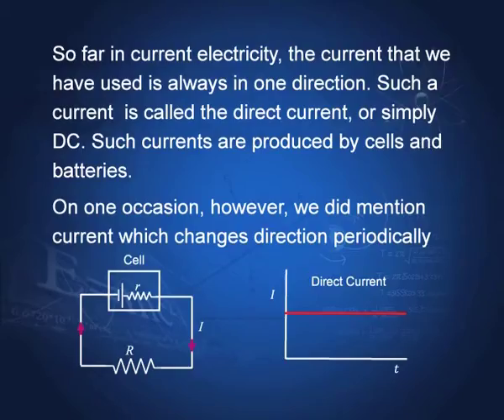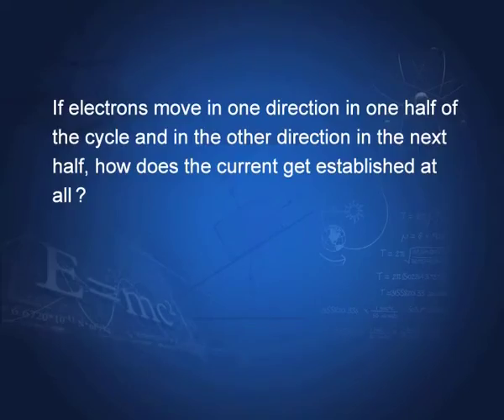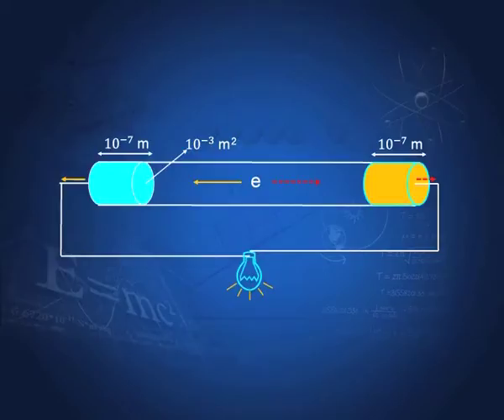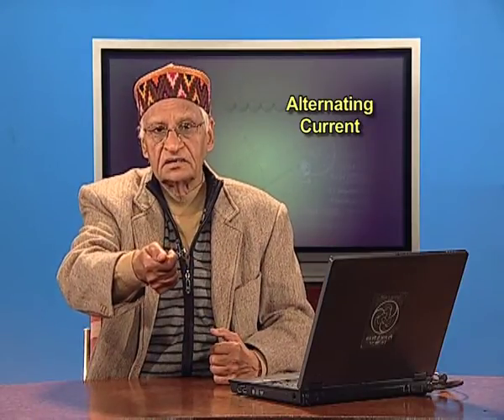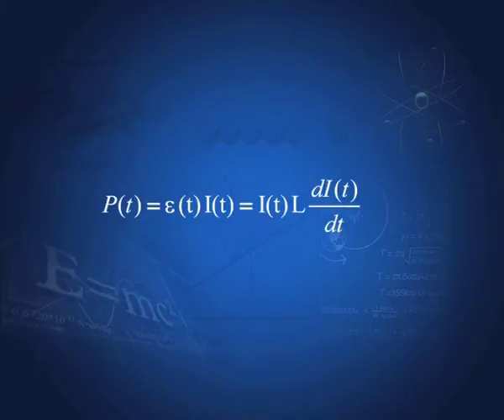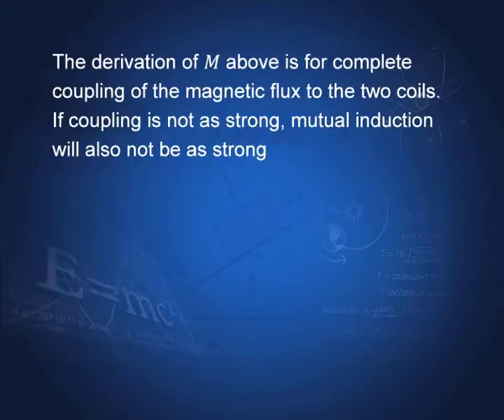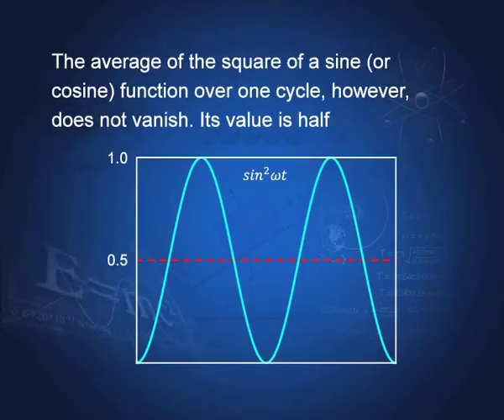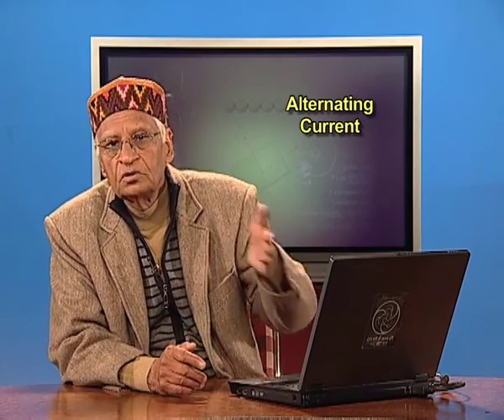Alternating Current (Ep 1) Chapter 7: